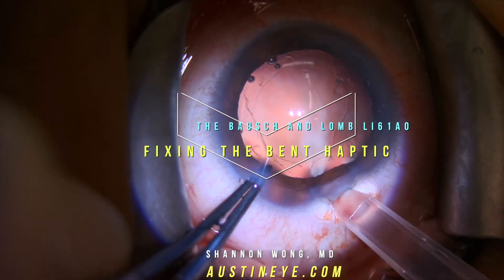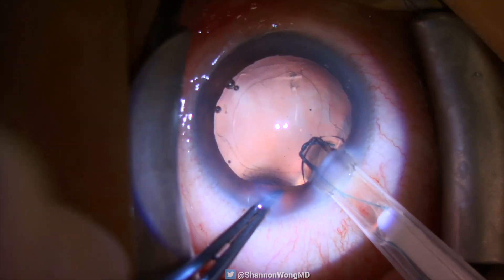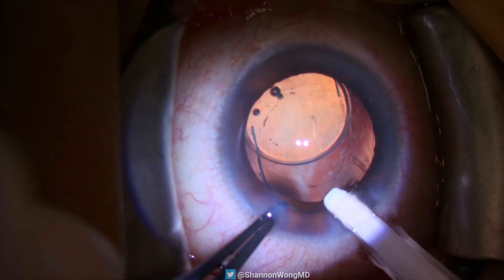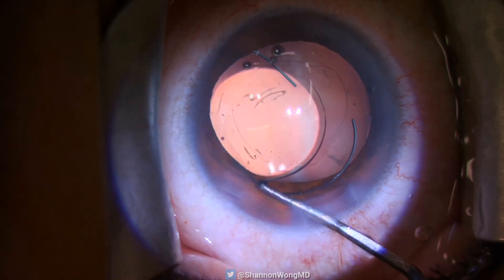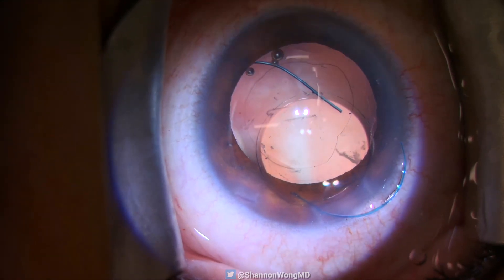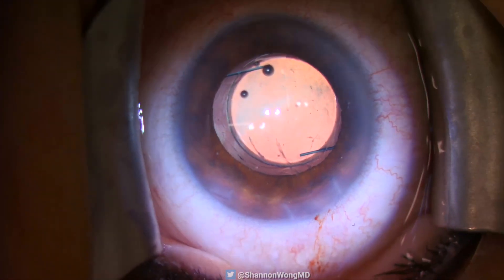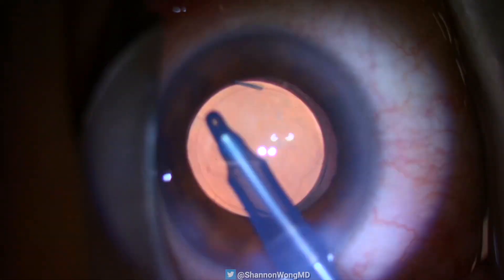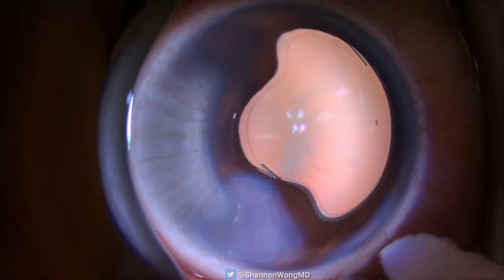The Bausch and Lomb LI61AO Bent Haptic. How we fix it.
Our go-to monofocal lens is the Bausch and Lomb LI61AO.

The optics are spectacular.

There is on occasion an issue where the haptics might be bent during insertion of the lens.

When this situation happens, here is how I typically fix this situation.

In this case, the leading haptic is trapped between the optic and the injector causing the leading haptic to be bent.

If we place the lens into the capsular bag with a bent haptic, the lens will be decentered.

Because the LI61AO is an aspheric lens, small amounts of lens decentration are inconsequential.

But we still want the lens to be as centered as possible.

So we use our lens chopper to rotate the IOL to bring the bent haptic close to the primary incision, then tease the haptic out of the eye.

Then using two forceps, we bend the haptic back into the normal conformation.

Once the haptic shape is normalized, then we place the IOL and haptics back into the capsular bag.

During irrigation and aspiration we confirm that the IOL is well centered.

I’ve performed this maneuver hundreds of times over the past decade and have not noticed any long-term issues with these patients.  The lens seems to stay very well centered long-term.

I hope this video helps give you a solution if you encounter this situation during cataract surgery.